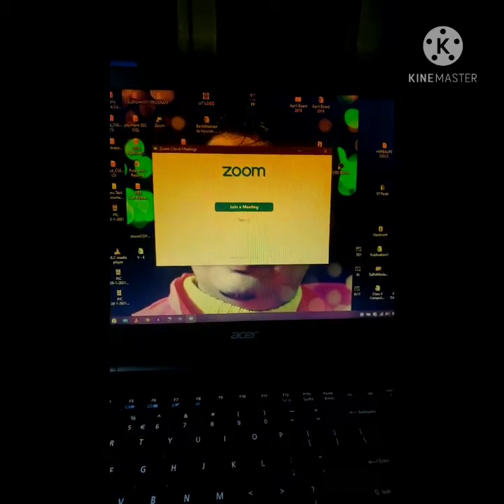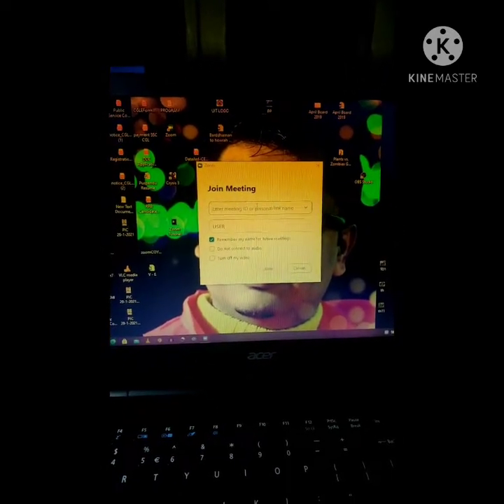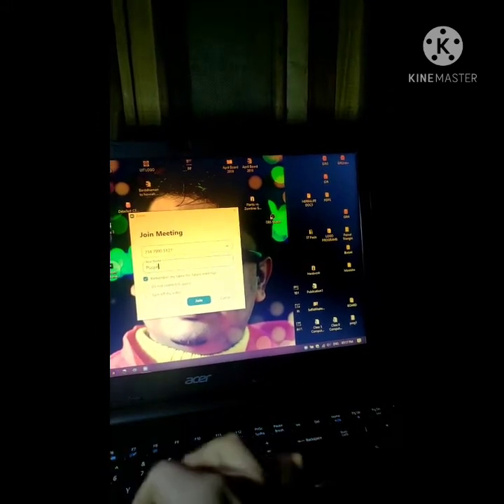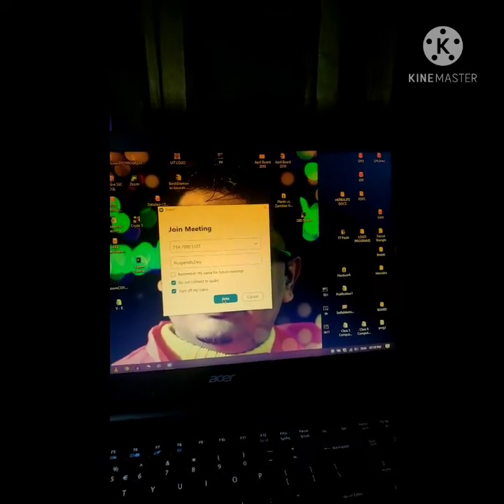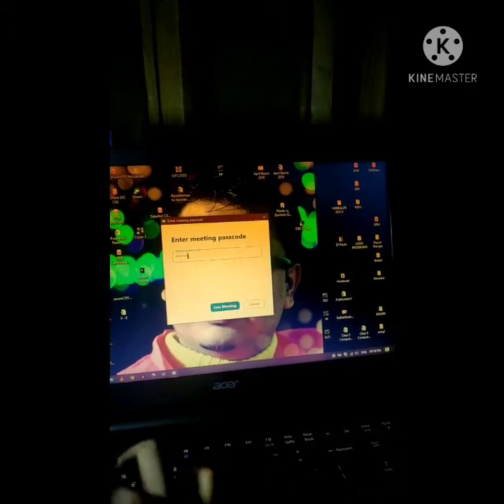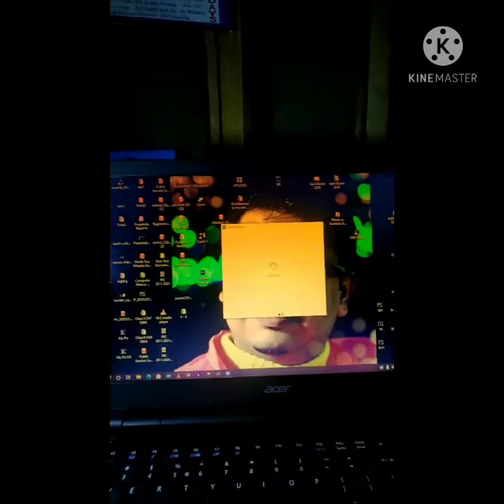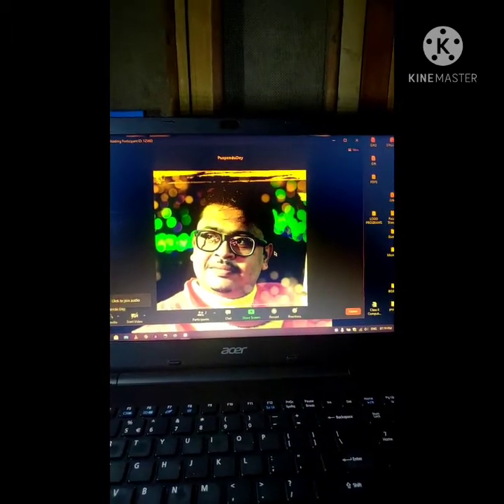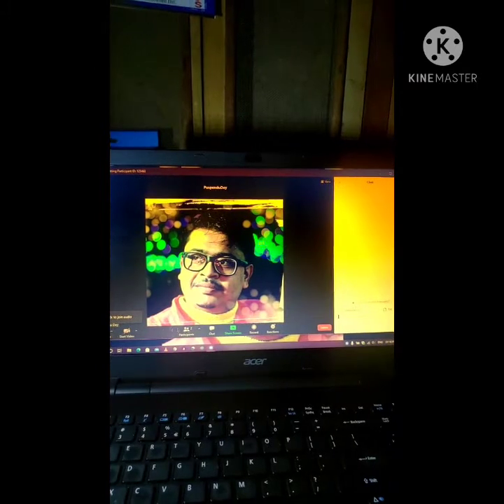Zoom Tutorial to join a Meeting/Class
Detailed Zoom Tutorial to join a Meeting/Class